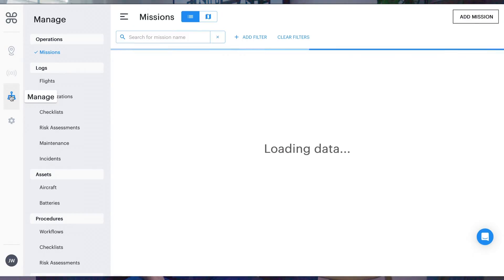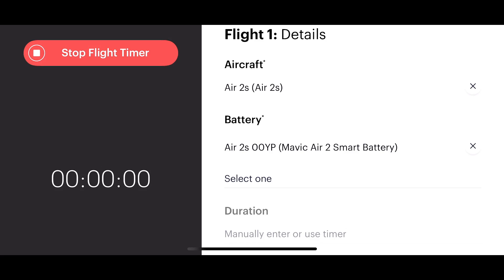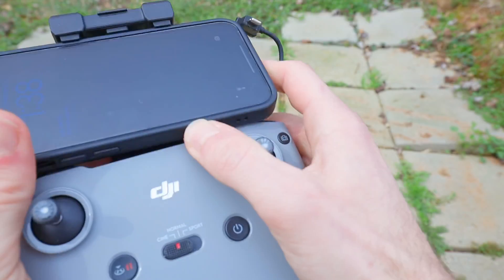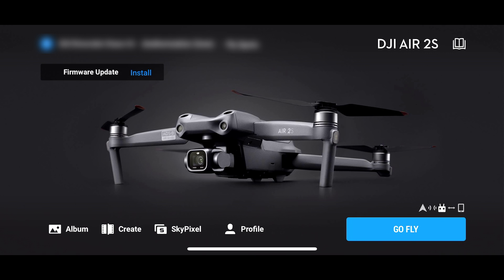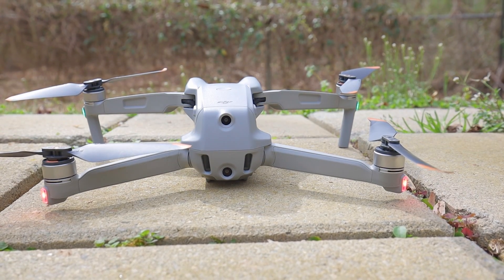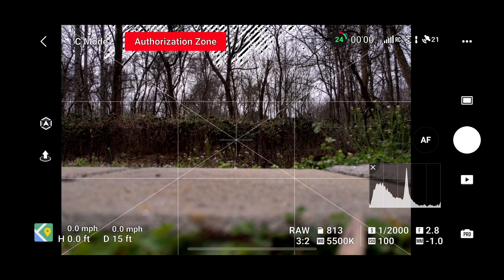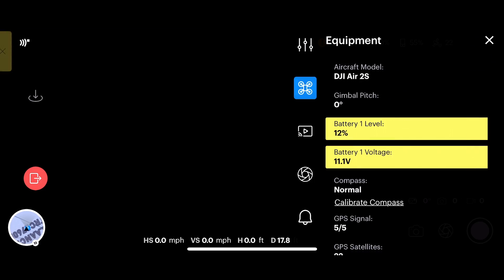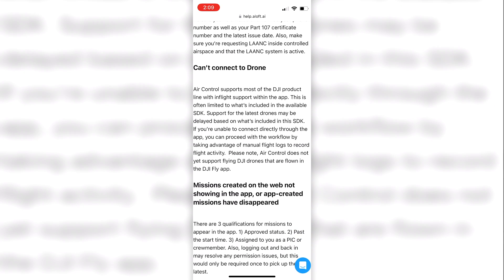Is Aloft Air Control a Drone "Super App"?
Aloft Air Control is a powerful tool for tracking everything related to your drone missions - and it also has a flight mode in its feature list! How does it stack up to the DJI Fly app? Let's find out...

00:00 - Intro
00:50 - Why Compare?
02:10 - Firmware Update
02:45 - Geo Zones
03:47 - In Flight Testing
04:50 - Conclusion